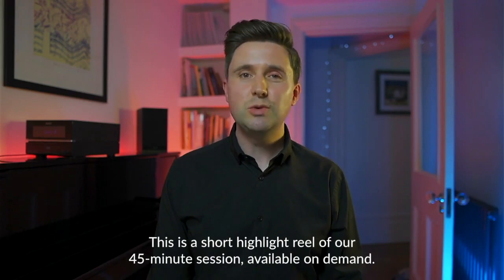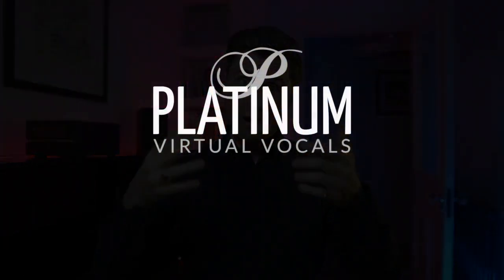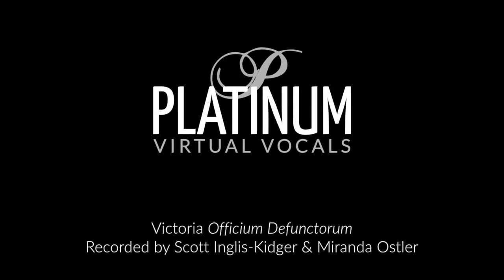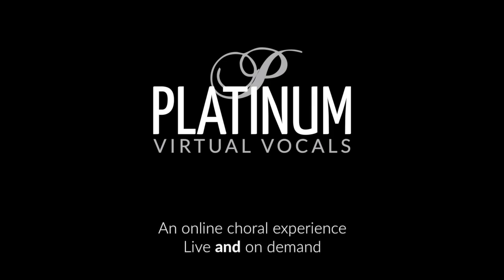SING Victoria Requiem Highlights 1 | A virtual choral workshop with Scott Inglis-Kidger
A highlight reel from our online choral workshop 'Sing Victoria Requiem', Session 1. In this session we look at the first two movements: 'Taedet animam meam' and 'Introitus'. If you'd like to experience the full 45-minute session, and all the others in the series, please

You spoke and we listened! Following the success of our Virtual Vocals Sing Monteverdi Vespers project, we are thrilled to be giving you the opportunity to sing the highly requested Victoria Requiem. Along with stellar vocal training and insightful vocal coaching, Scott Inglis-Kidger will guide you through Victoria's exquisite six-part Requiem 'Officium Defunctorum' of 1605 – all from the comfort of your own home. We have designed the project so you can participate as much or as little as you like, and also have the option to sing live and/or on demand.

ON DEMAND EXPLAINED
In addition to our live Zoom sessions – which we hope the vast majority of you will attend – there is an 'on demand' feature for a small, additional cost. This will enable our international friends in different time zones, and singers with calendar clashes (or even on holiday), to participate in each workshop at any time of the day or night until 1st November. This will also suit those of you who would like to take part in the workshops multiple times to perfect your part!